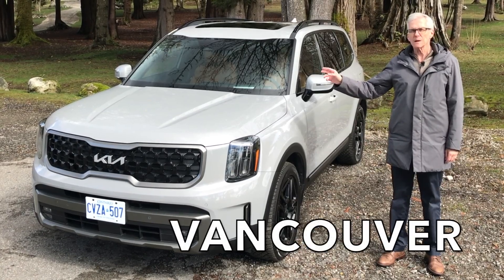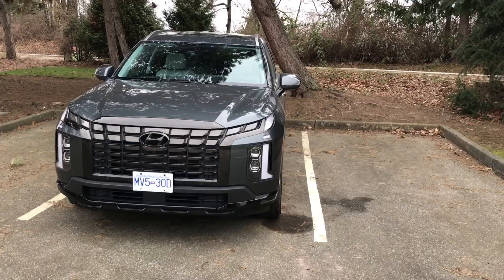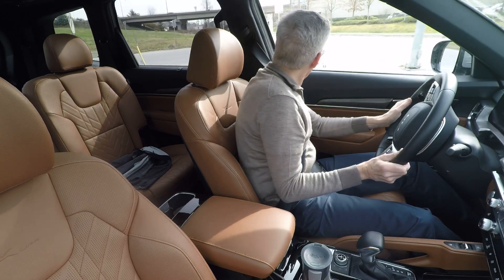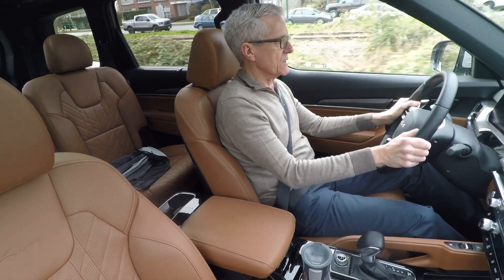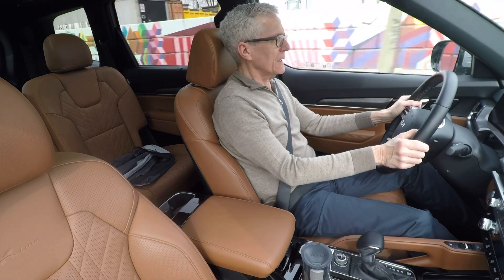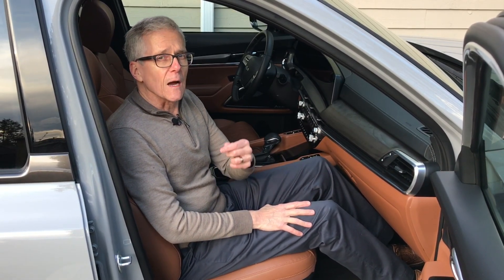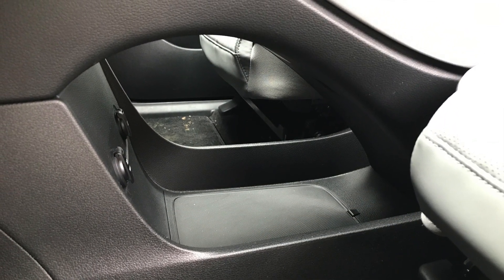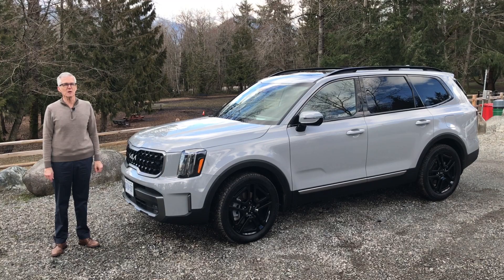Kia Telluride: hard to beat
Kia has refreshed the look of its three-row SUV for MY 2023 but keeps the formula that makes it a class leader: lots of room for people and cargo, plus luxury and ride that perform above its price level. Find out why many people rate the Telluride so highly. Encore review.